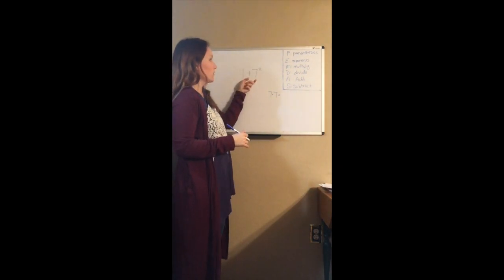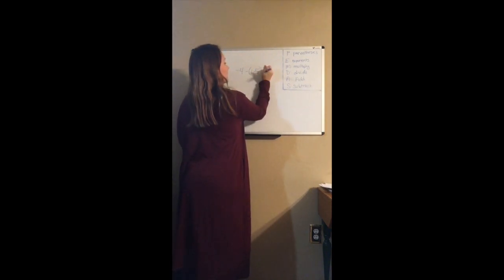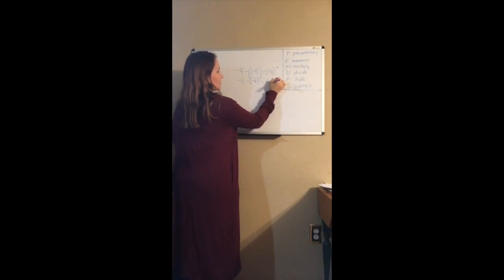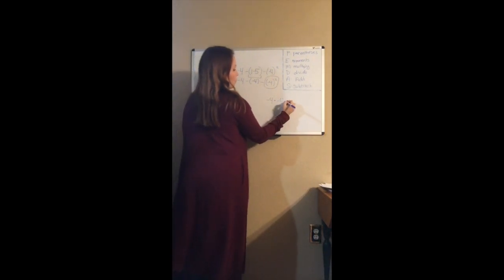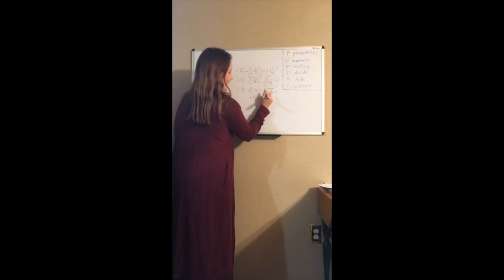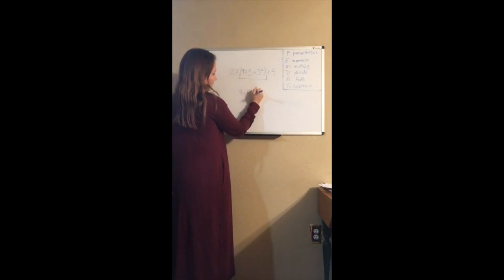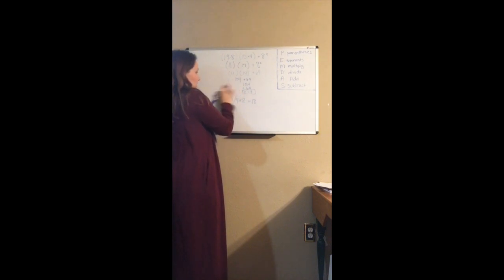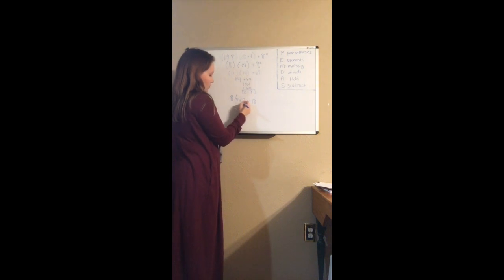GED Math: Order of Operations 2